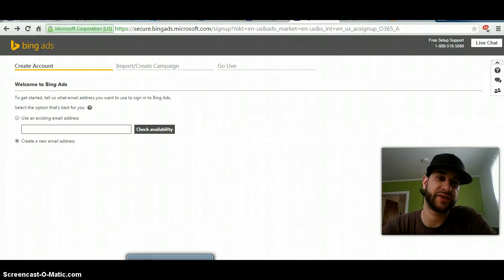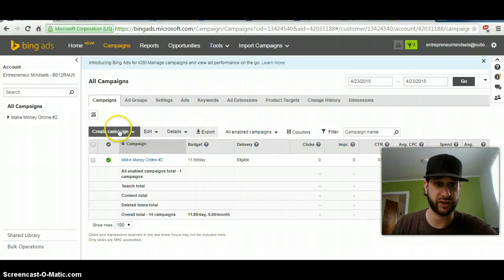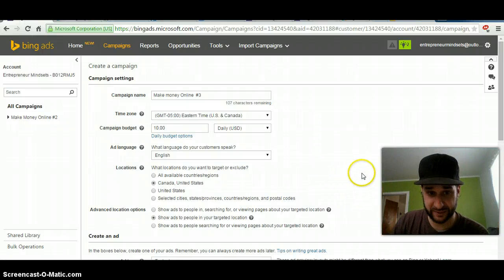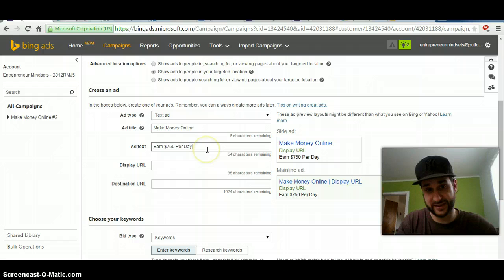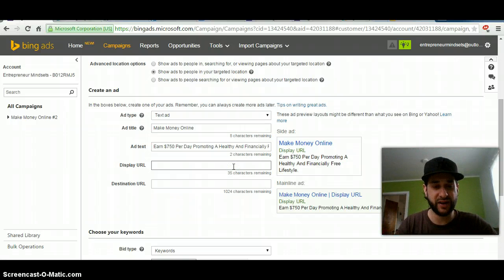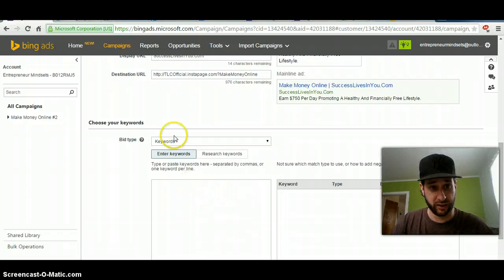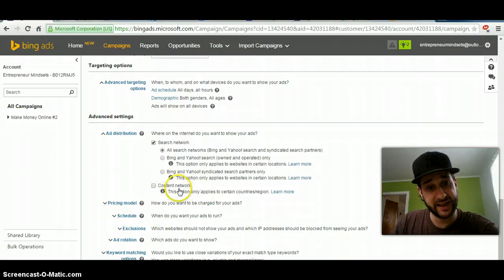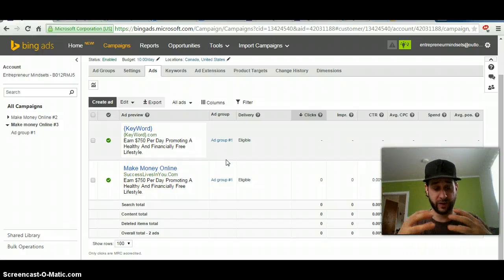How to use Bing Ads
How To get Cheap Clicks On Bing